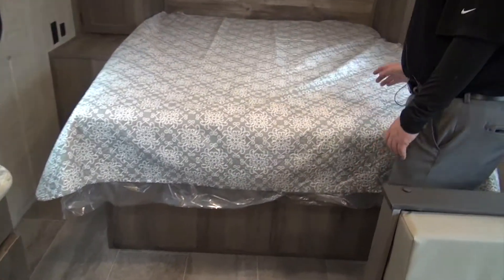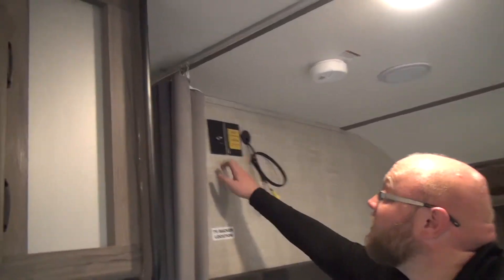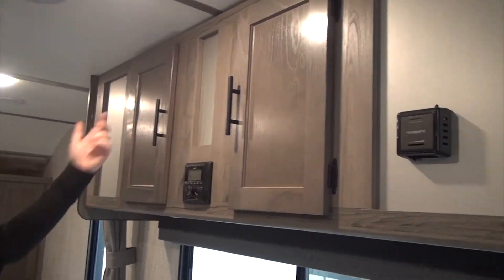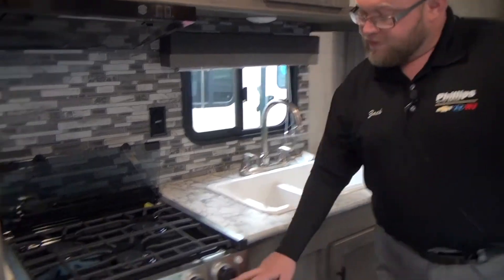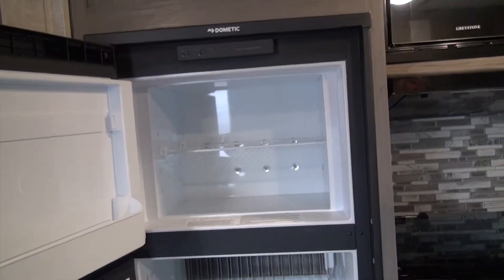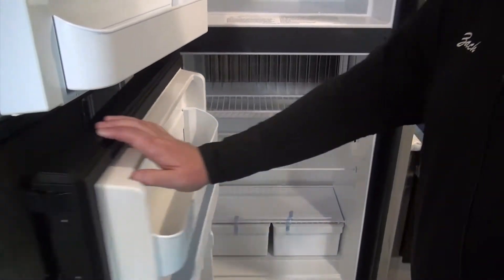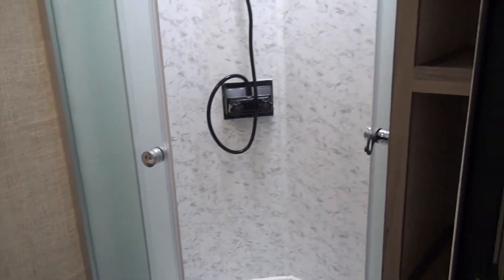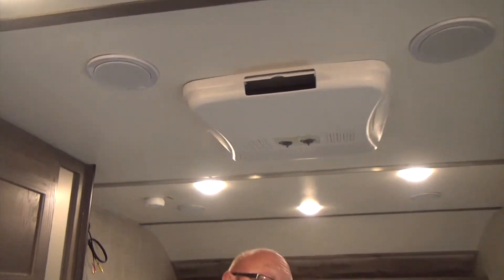2021 Gulf Stream RV Ameri Lite ULtra Lite 218MB - Interior | Phillips RV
When you own a Gulf Stream Ameri-Lite Ultra Lite travel trailer, you own a product that simply is built better.

Stock #: R10008